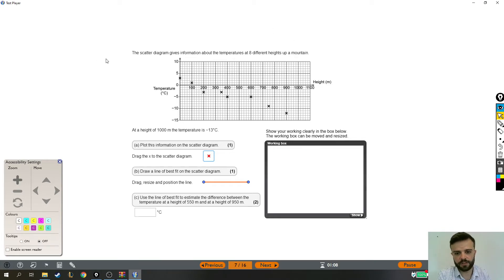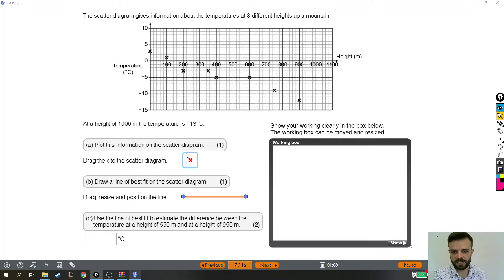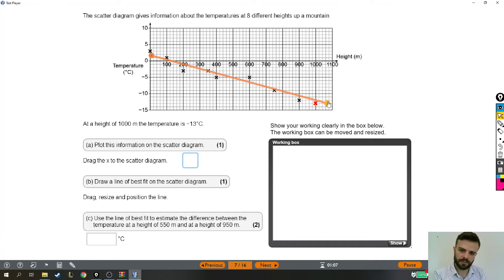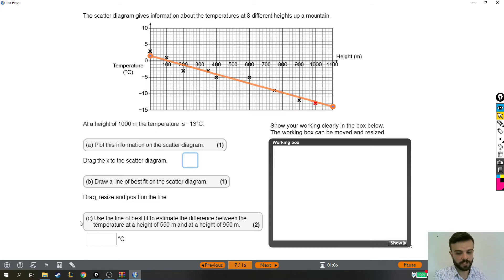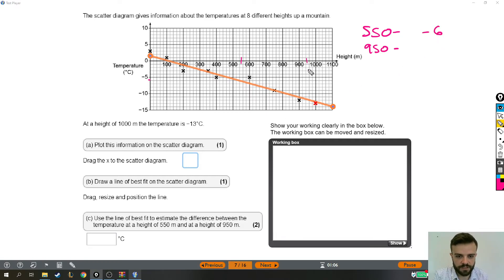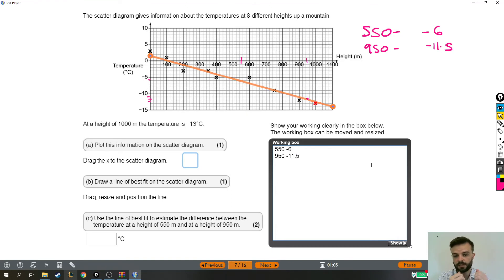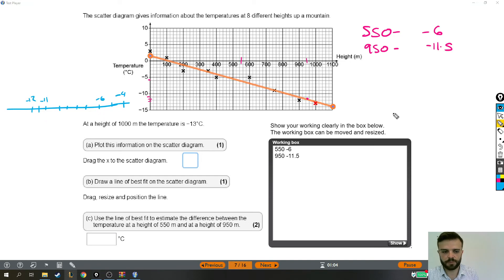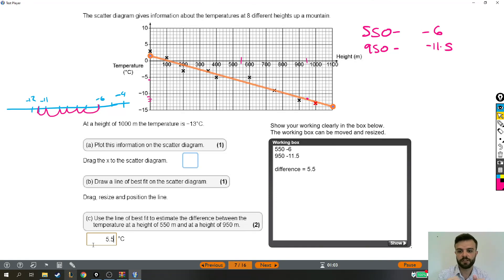Functional Skills Maths Exam Solution - Level 2 Practice Test 1 - Question 7